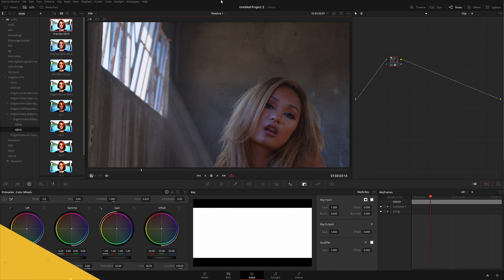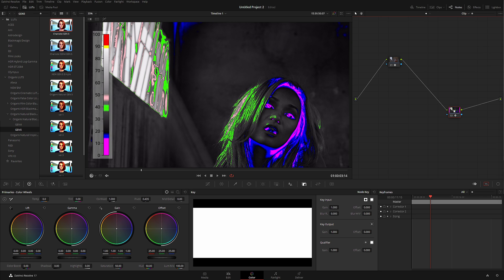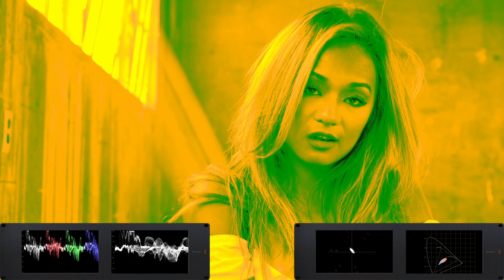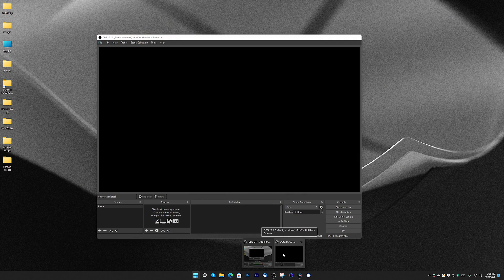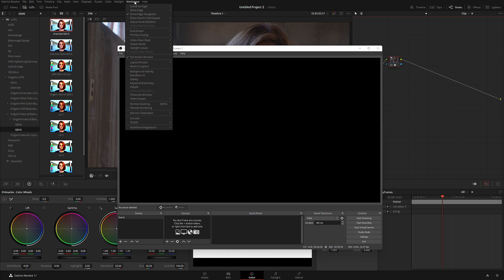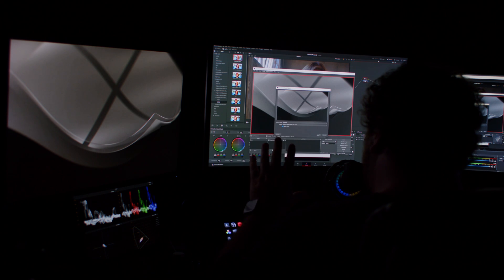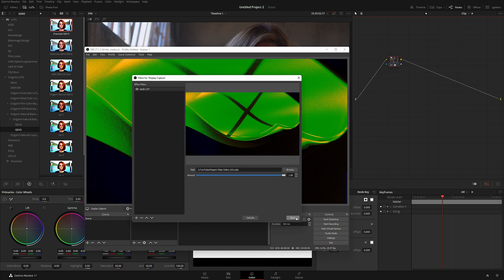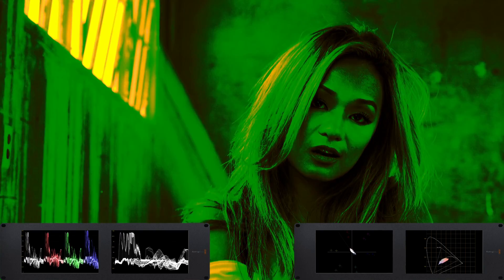False Color Hack for Davinci Resolve using OBS Studio